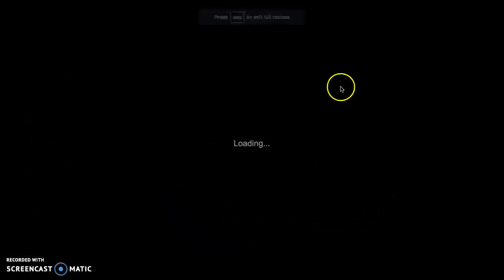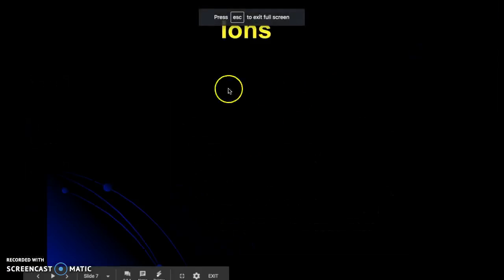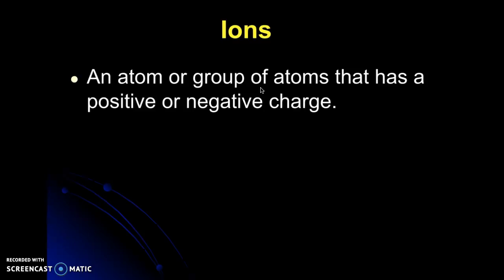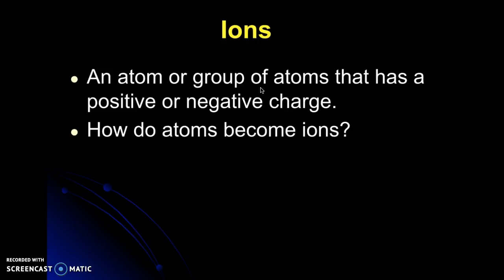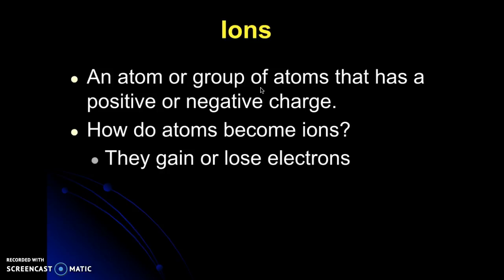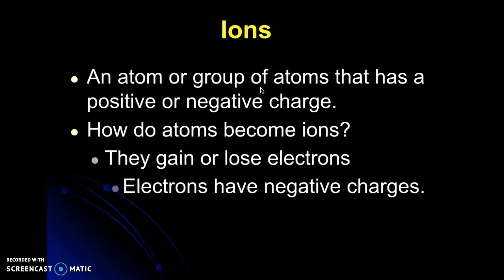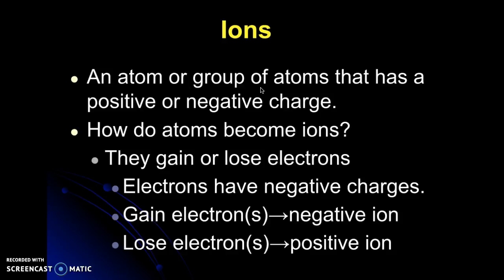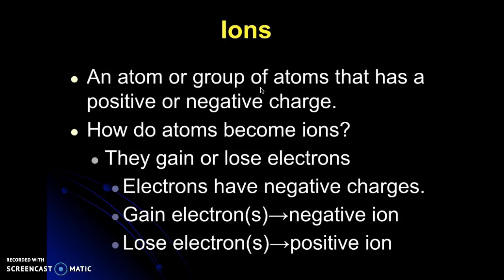Atomic Structure P2 - Slide 7